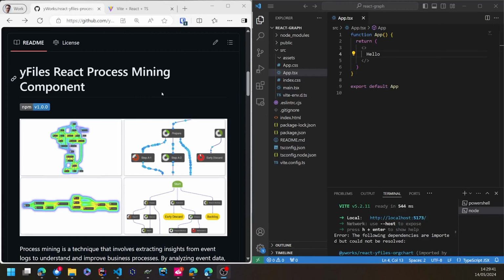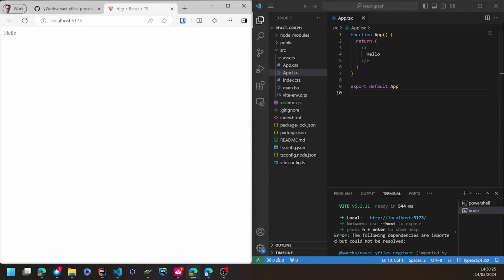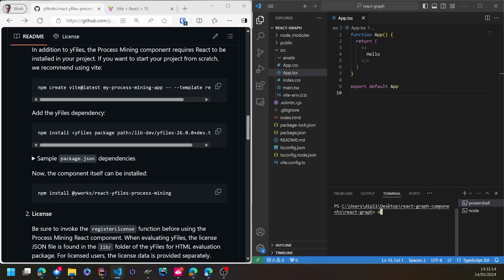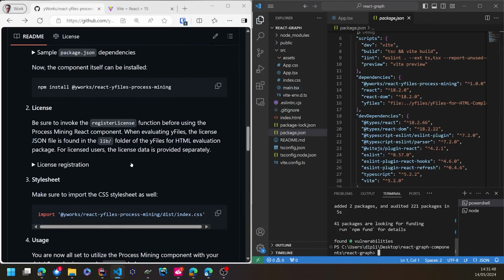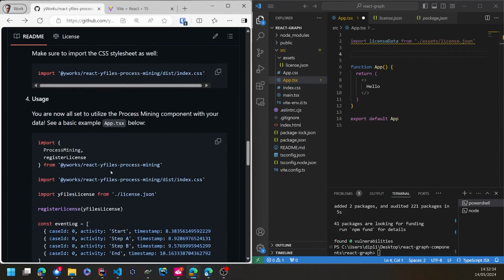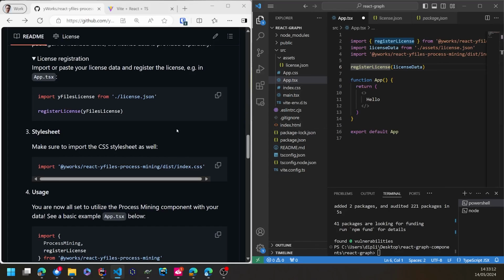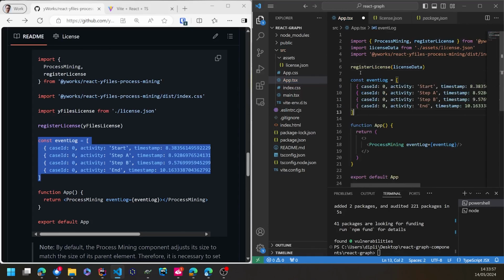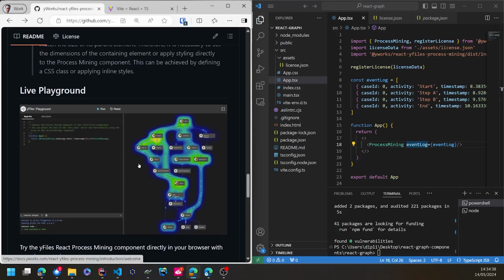Process Mining for React | Getting started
Want to take your React app's data visualization to the next level and unlock powerful processinsights?This video dives into Process Mining for React using yFiles! We'll show you how to seamlesslyintegrate the yFiles trial package and create a stunning, high-quality process mining chart inunder a minute.

Boost your React Apps with Process Mining:

Effortless Integration:
Integrate the yFiles trial package into your React application with ease.No complex setup – just jump right in!

Lightning-Fast Chart Creation:
Generate top-notch process mining charts from your data inunder a minute. Perfect for quick visualizations and rapid prototyping.

Simplified Data Insights:
Gain valuable insights into your workflows with clear and visuallycompelling process mining charts.

Empower Decision Making:
Identify bottlenecks, optimize workflows, and make data-drivendecisions to improve your business processes.

Suitable for All Levels:
Whether you're a seasoned React developer or just starting out, thisvideo equips you with the skills to unlock the power of process mining in your React apps.

Find out more about the yFiles React Process Mining Component on Github